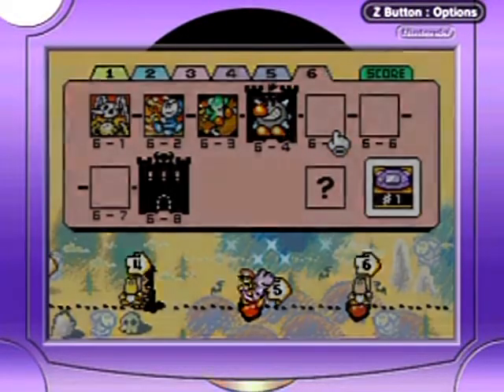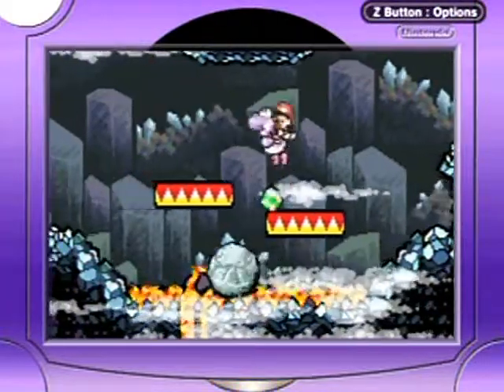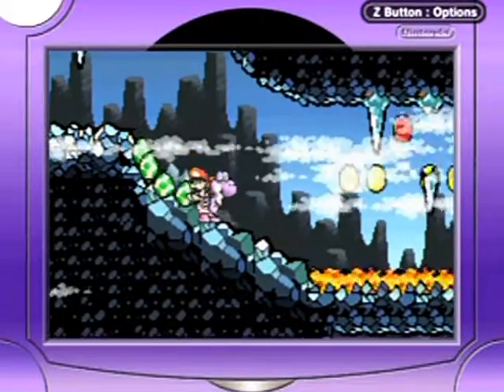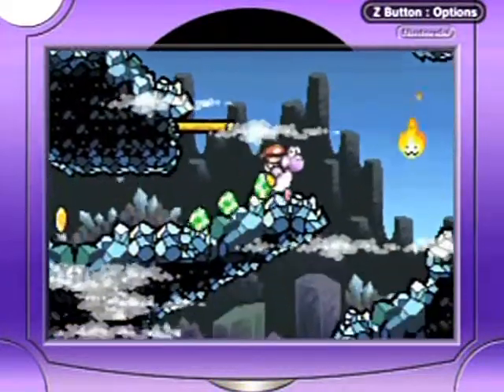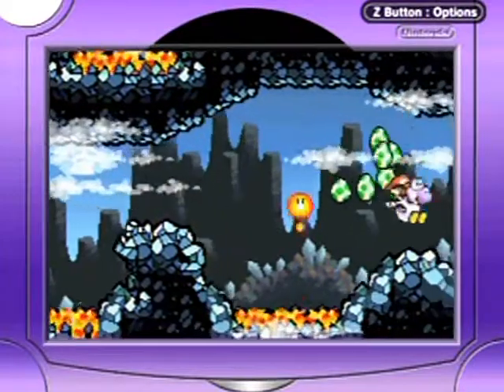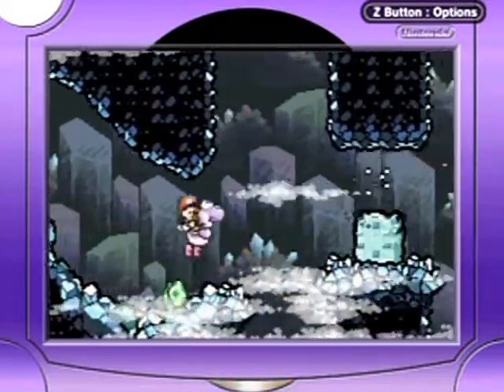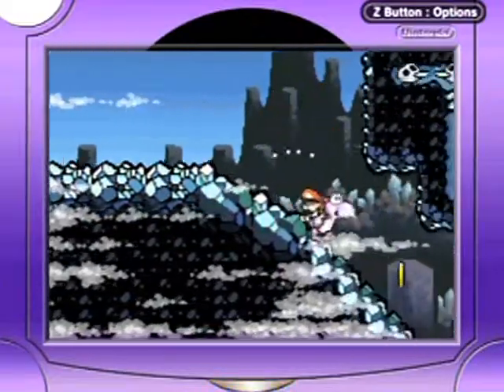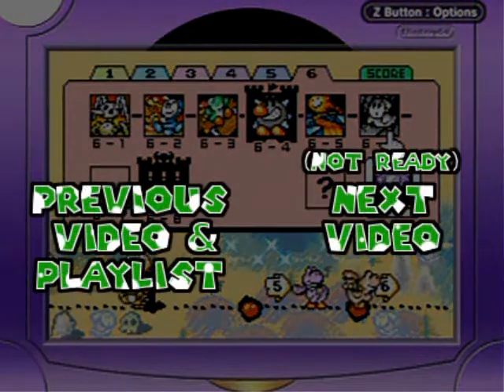Yoshi's Island 100% Re-Walkthrough Part 48: The Mega Autoscrooooooling Loop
When you think it's not going to come back around so you can get the coins... it does! :P Why it would help you in your quest for 100% I don't know, but I'll accept the help... ish! I mean it's still pretty tricky at spots and with the auto-scroll pressuring you, the time is limited. The three worst spots are the chomp rock riding, the dirt digging and the quick post pounding. The first being just difficult to get the feel of, the latter two auto-scroll shows it's teeth

Time Stamp:
0:00 The Very Loooooong Cave
136:99 -Who cares if there's only one legit time stamp! We did it! lol!